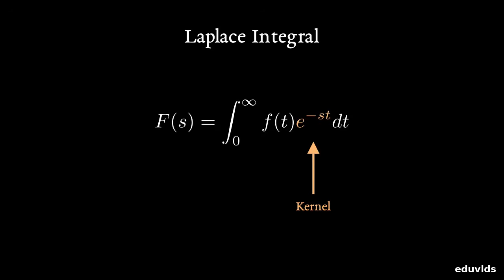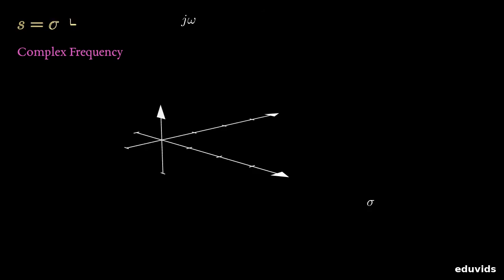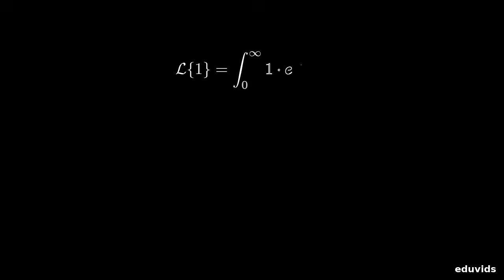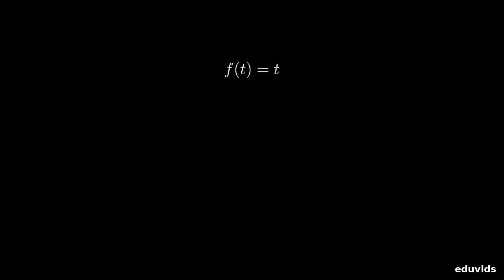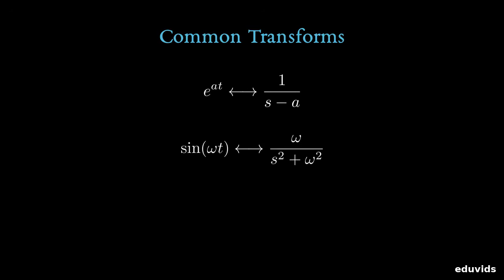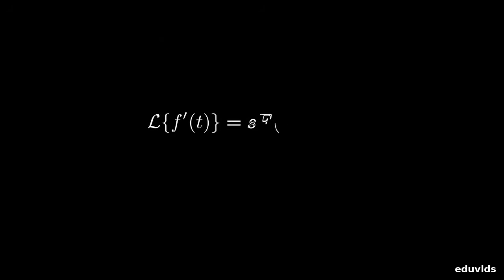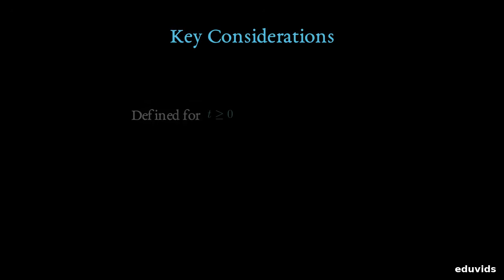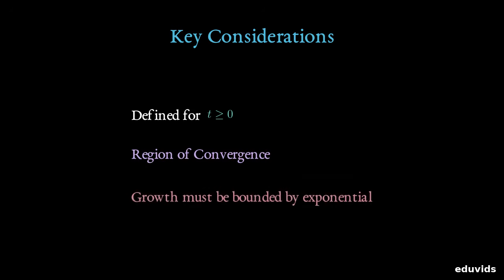The Laplace Transform Explained: A Visual Guide for Beginners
The Laplace transform is a powerful mathematical bridge that simplifies complex differential equations by shifting them from the time domain into the frequency domain. By using an integral transform, we can convert challenging calculus operations like differentiation and integration into straightforward algebraic steps. This video provides a clear introduction to the fundamental definition, core properties, and practical applications of the Laplace transform, showing how it helps engineers and scientists analyze dynamic systems such as circuits and mechanical vibrations.

Through step-by-step derivations and visual examples, we explore how to compute transforms for common functions, apply linearity, and solve linear ordinary differential equations. We also address key concepts like initial conditions, the region of convergence, and the importance of the complex variable s. Whether you ar